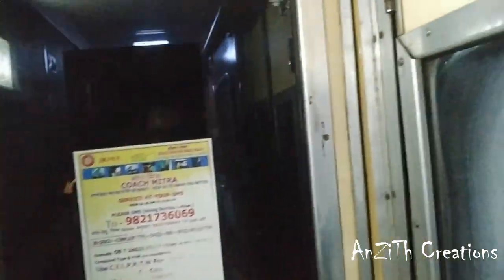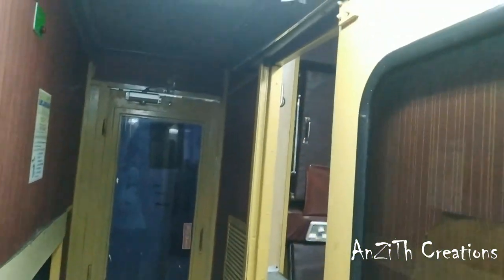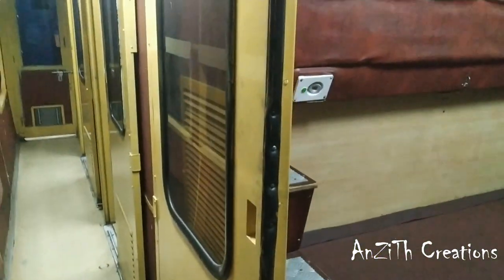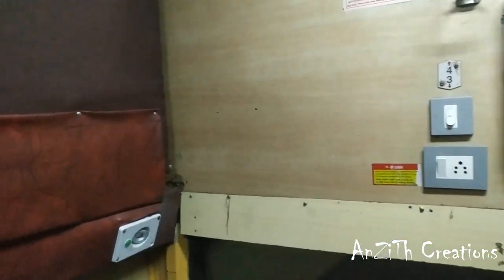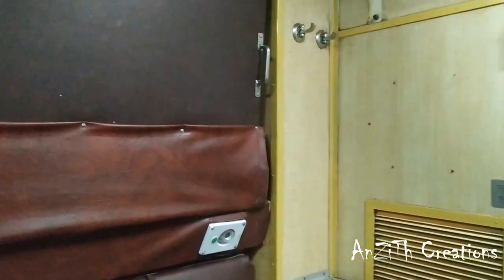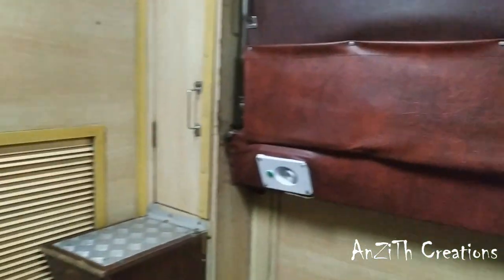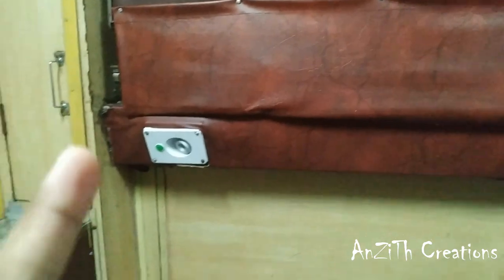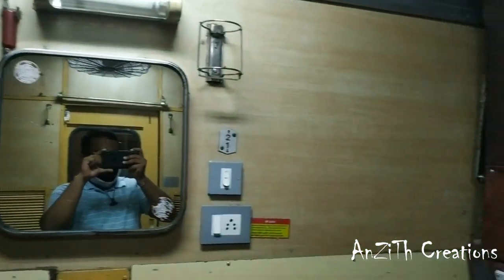First Class AC Cabin Travel Experience | Indian Railways | Ananthapuri Express | Vlog 19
Indian Railways is the largest Network of connectivity. It had been in my Bucket List to travel in its Ac coach that too in 1st Class.  Tick Mark in the list was  provided on 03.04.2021